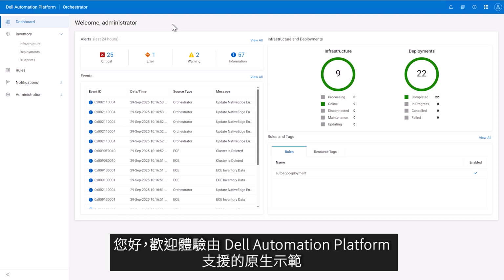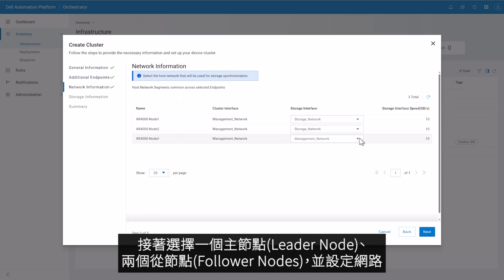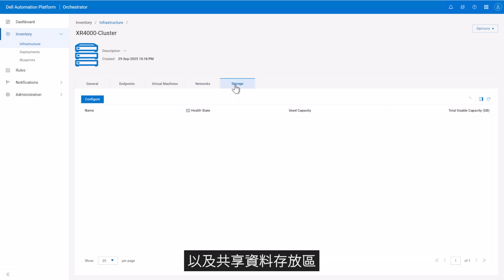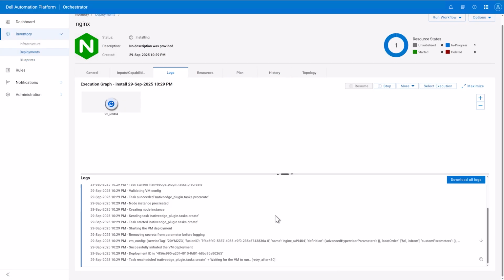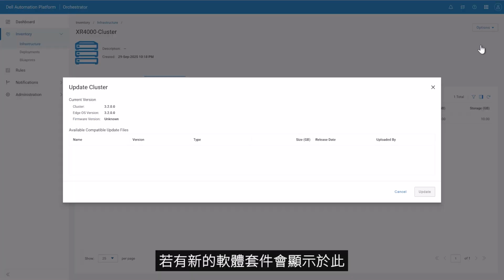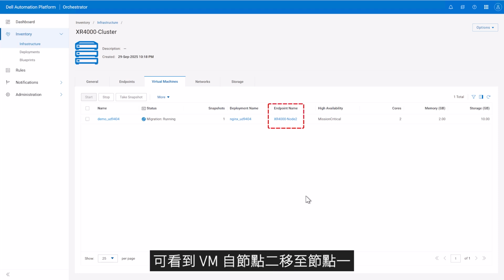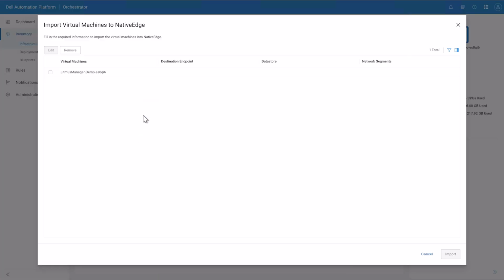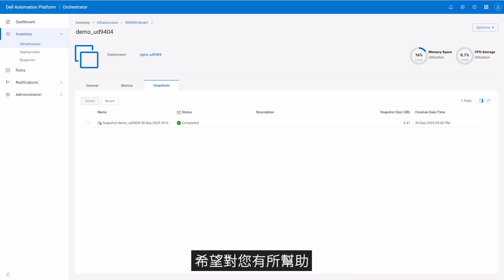Dell Automation Platform - Dell NativeEdge 高可用叢集 (HA) 與虛擬機匯入功能介紹